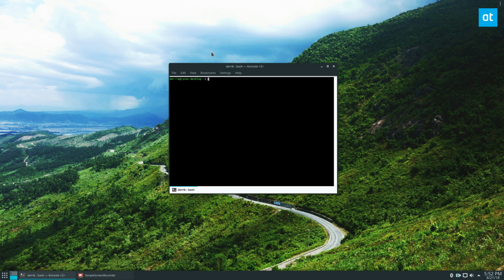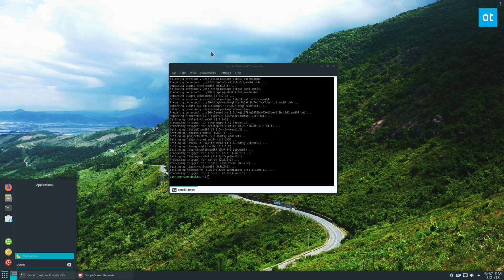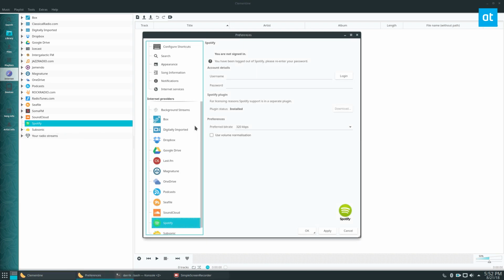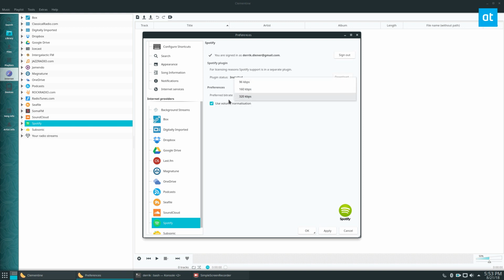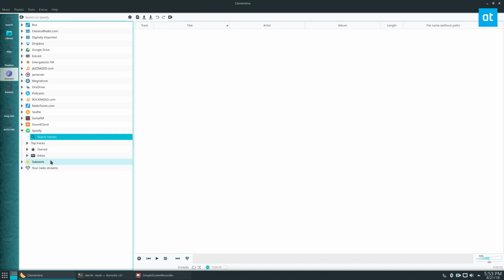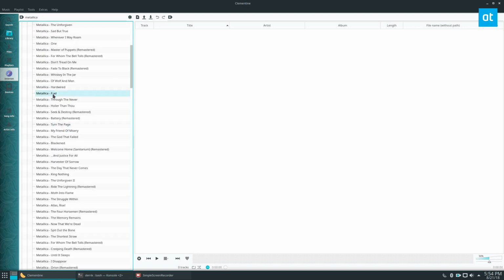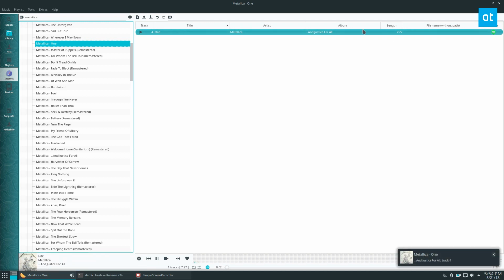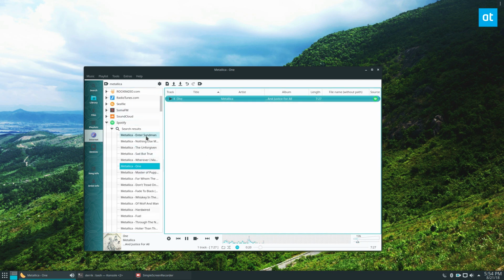How To Listen To Spotify Without The Official Client On Linux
Spotify is one of the only mainstream music services to pay attention to Linux users and give OSes like Ubuntu, etc first-class support. Unfortunately, the Spotify Linux client isn’t for everyone. If you’re not a fan of the official app but like the Spotify service, you’ll be happy to know there are alternative ways to listen to Spotify on the Linux platform.